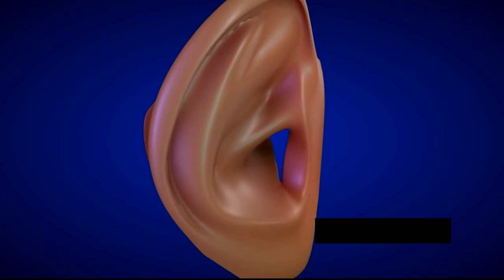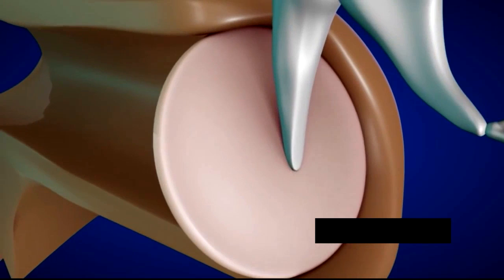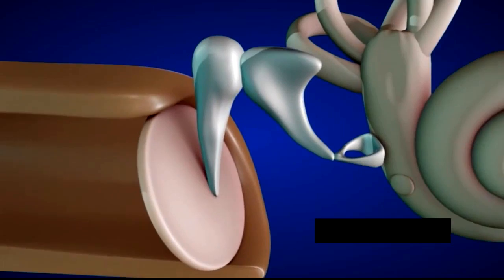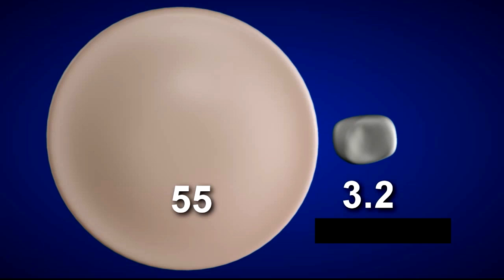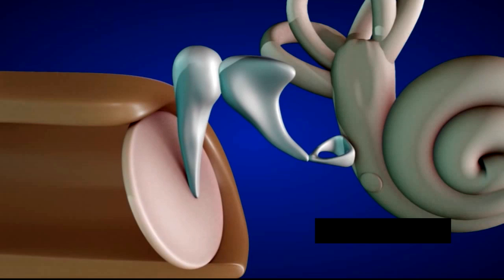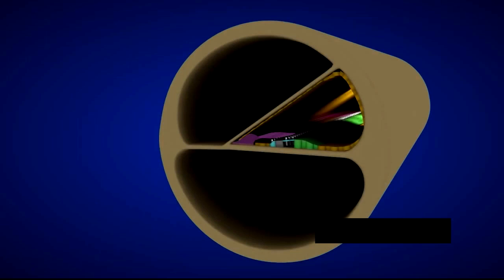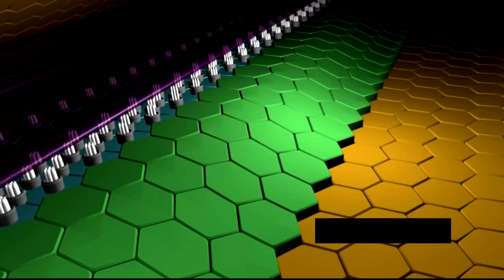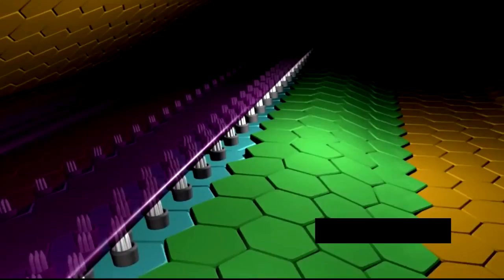Anatomy of the ear